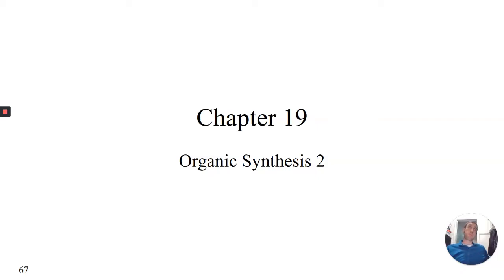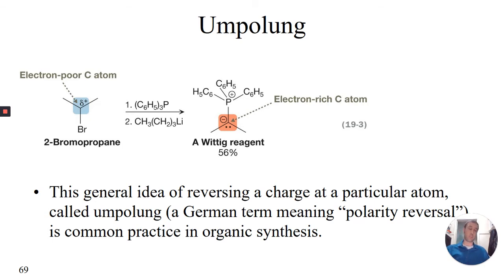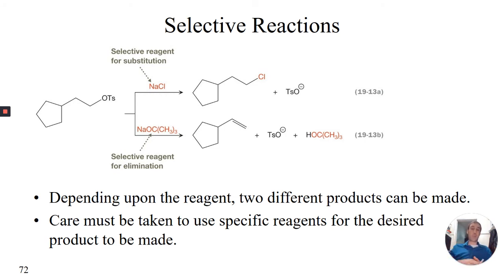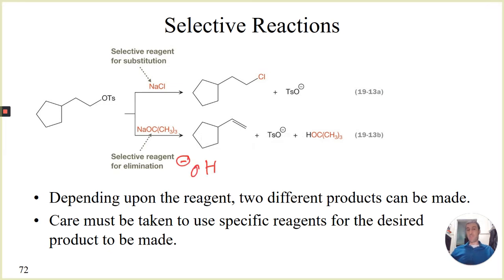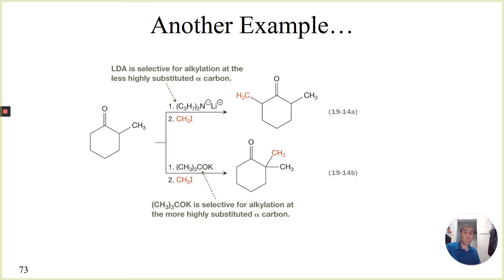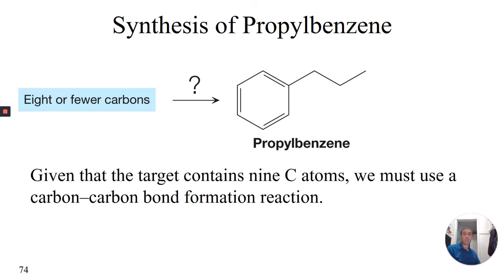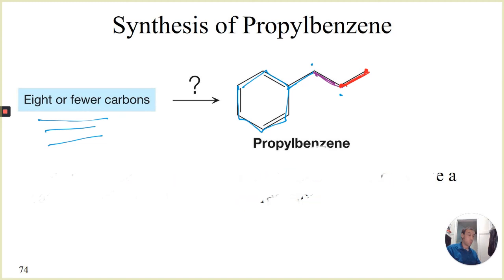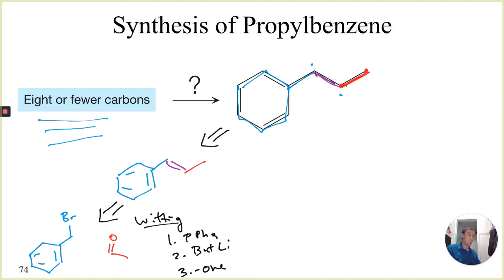U2 12 Synthesis CHM236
Synthesis some terms and positive vibes (Very little to no content)